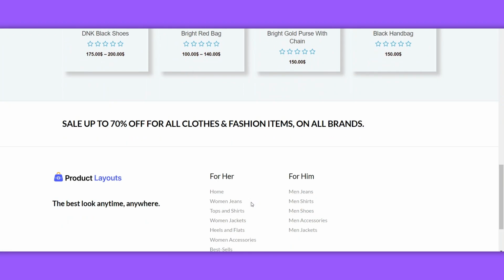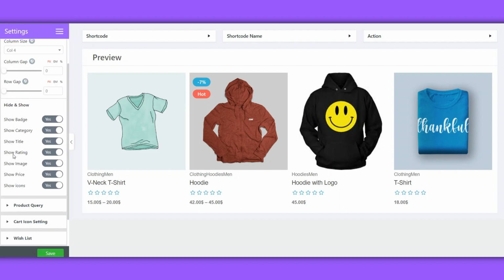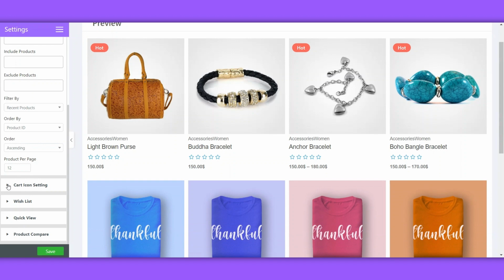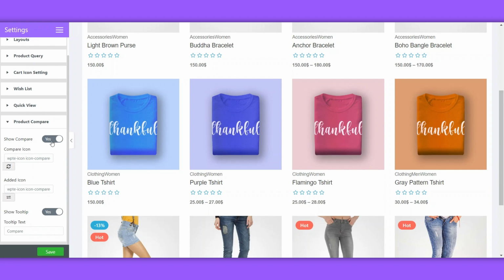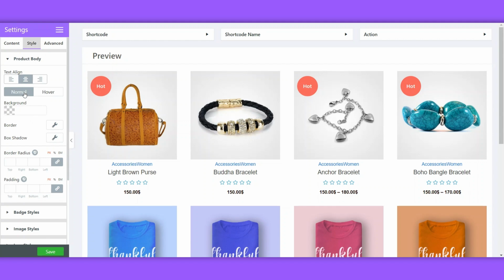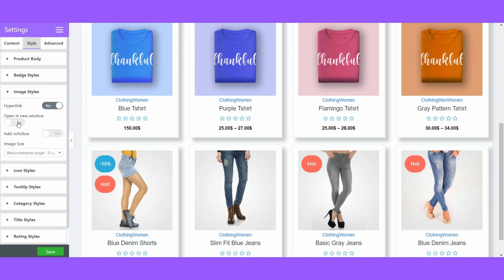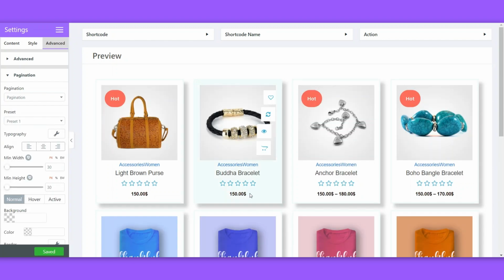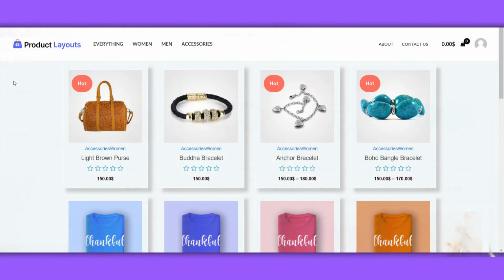How to Customize Product Layouts.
In this video: How to customize Product Layouts. learn how to fully customize your product layouts using the "Product Layouts" WordPress plugin. We’ll guide you through the step-by-step process of personalizing every aspect of your product displays, including fonts, colors, animations, spacing, and more. Discover tips and tricks to match your layouts with your brand’s style, enhance the user experience, and make your products stand out. Whether you want to create a sleek minimalist design or a vibrant, eye-catching display, this tutorial will show you how to achieve the perfect look for your eCommerce site. Watch now to master the customization options and take your WordPress product pages to the next level!